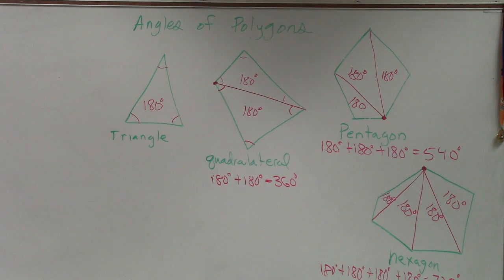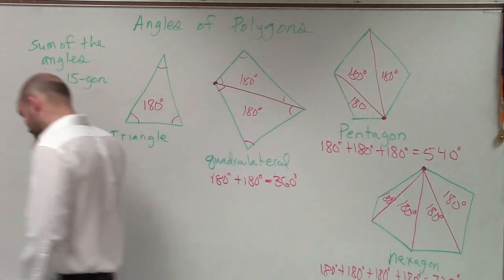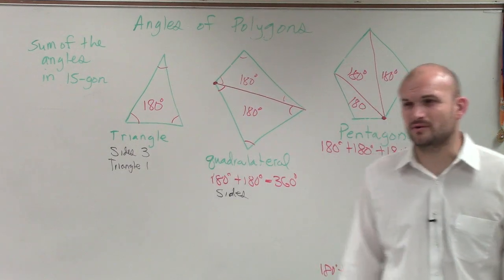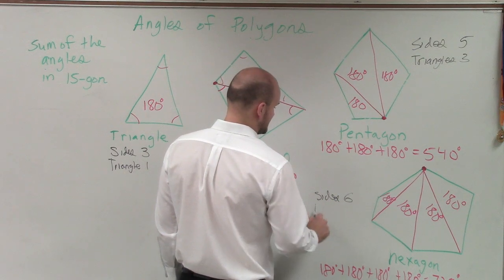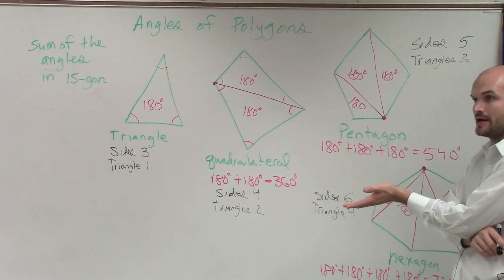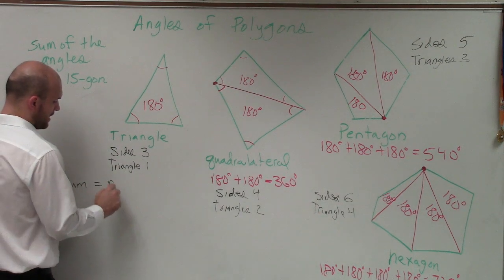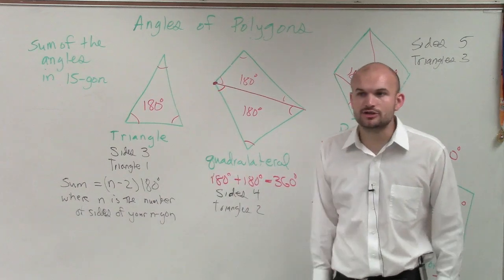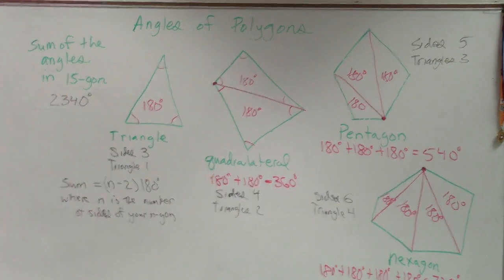What is the interior angle sum theorem for polygons